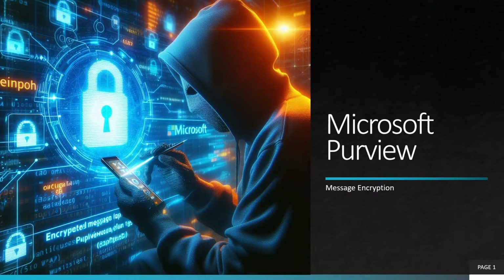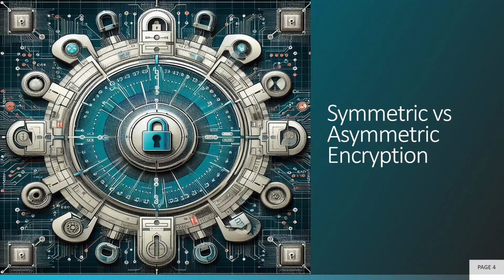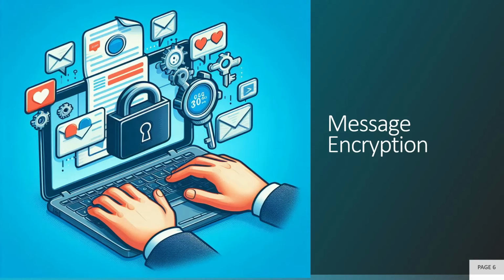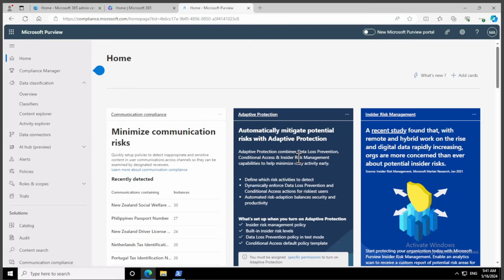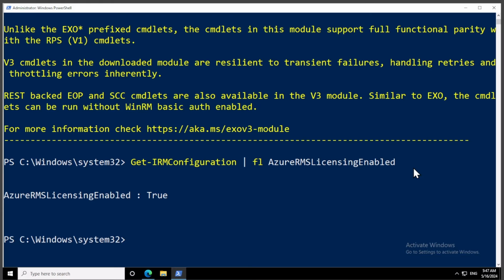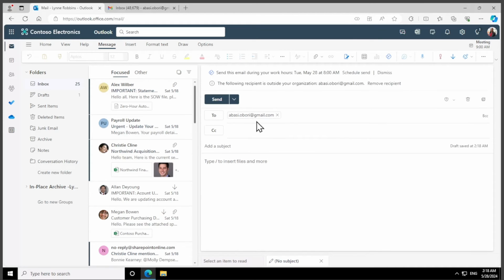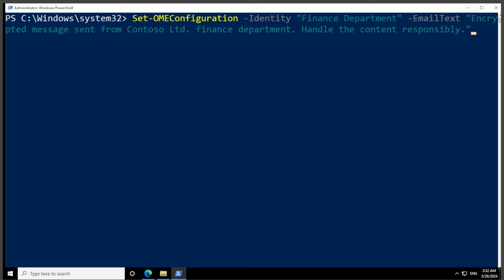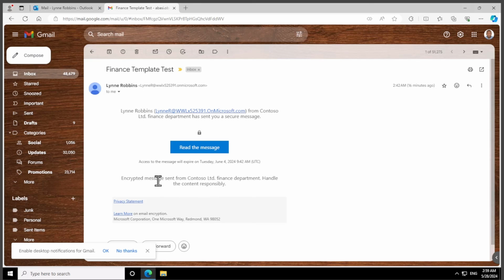Microsoft Purview Message Encryption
Microsoft Purview Message Encryption: A Comprehensive Guide

In the digital age, the security of sensitive information is paramount. Microsoft Purview Message Encryption offers a robust solution for protecting your organization's communication. This YouTube video provides an in-depth look at the world of encryption and how Microsoft Purview Message Encryption can be utilized to safeguard emails.

The video kicks off with a foundational explanation of encryption concepts, starting with the basics of Symmetric vs. Asymmetric Encryption. Symmetric Encryption uses a single key for both encrypting and decrypting data, making it fast and efficient for large volumes of data. Asymmetric Encryption, on the other hand, employs a pair of keys – a public key for encryption and a private key for decryption – enhancing security, especially for data transmitted over the internet.

Next, the video delves into Encryption at rest and in Transit. Encryption at rest secures inactive data stored on any device or network, while encryption in transit protects active data as it moves from one location to another, ensuring that sensitive information remains unreadable to unauthorized parties.

Hashing is also covered, which is a one-way process of transforming data into a fixed-length string of characters, providing a level of security that ensures data integrity and authentication.

The core of the video focuses on Microsoft Purview Message Encryption, a service built on Microsoft Azure Rights Management (Azure RMS) that includes encryption, identity, and authorization policies to secure your emails.

For technical enthusiasts, the video provides a step-by-step guide on configuring Message Encryption in Purview using the Exchange Online PowerShell module. It walks through the process of setting up mail flow rules to apply encryption and how to manage your Azure Information Protection tenant key.

By the end of the video, viewers will have a comprehensive understanding of encryption and how to implement Microsoft Purview Message Encryption within their organizations. For more detailed information and to get started with Microsoft Purview Message Encryption, viewers are encouraged to visit the official Microsoft documentation.

Remember, securing your organization's communication is not just a technical necessity but a business imperative in today's interconnected world. Microsoft Purview Message Encryption is a powerful tool in your cybersecurity arsenal.

Define mail flow rules to encrypt email messages